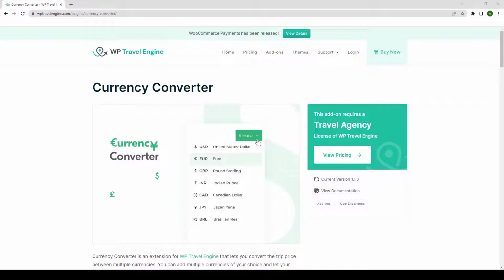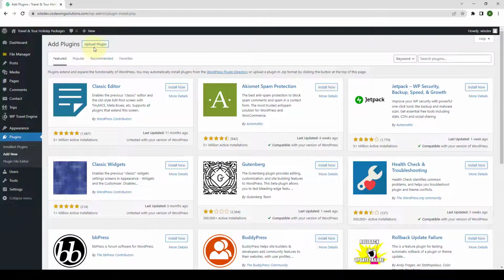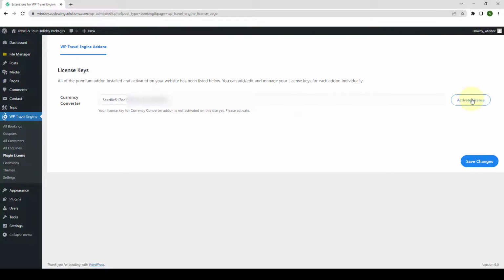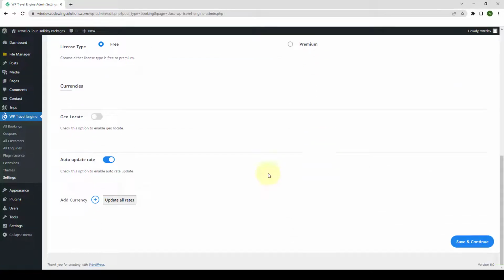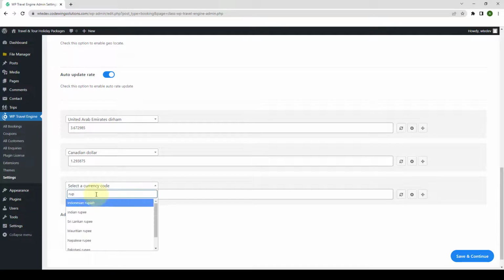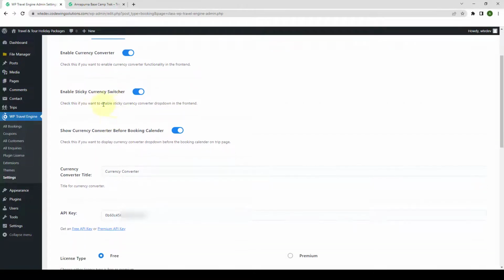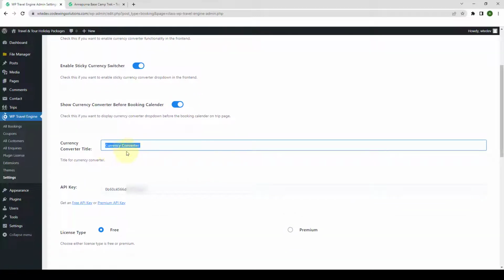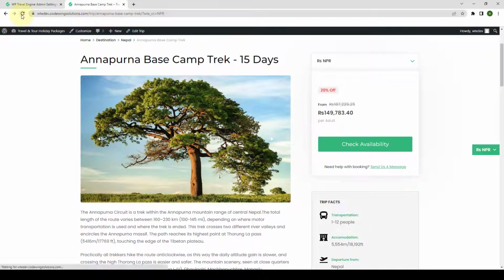Currency Converter Add-On | WP Travel Engine Tutorial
1. Unlimited Travel Packages

2. Smart Booking Process

3. Inquiry form

5. Booking Details

6. Create More Tabs

7. Unlimited Trip Facts

8. Destination Page

9. Activities Page

10. Trip Type Page

11. Currency

12. Translation Ready